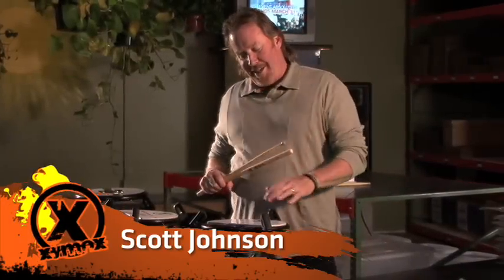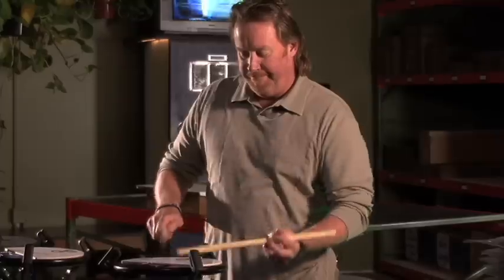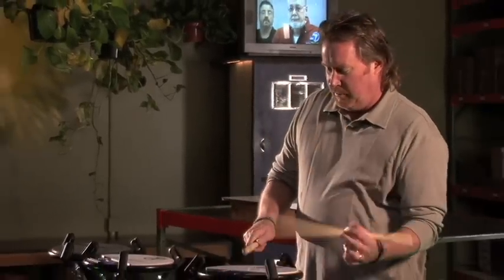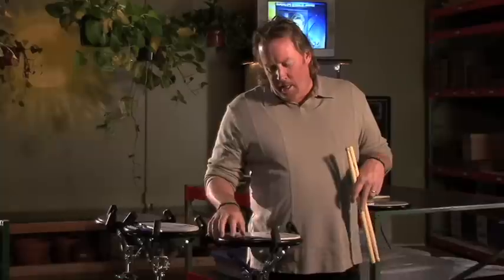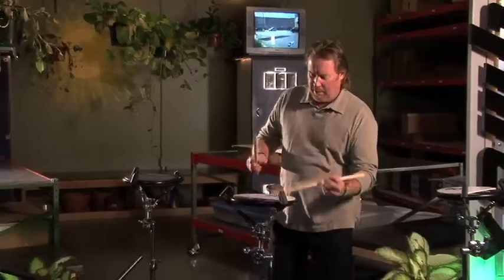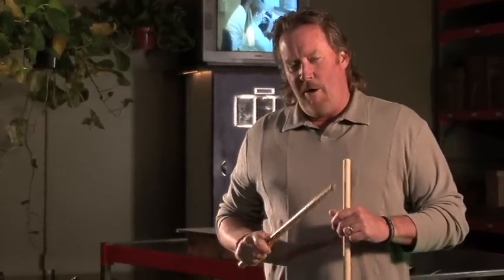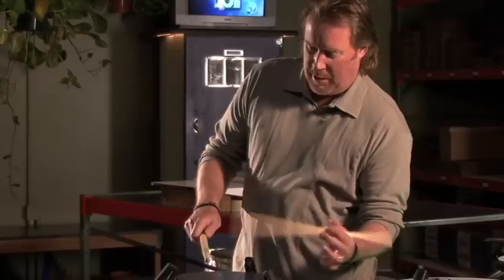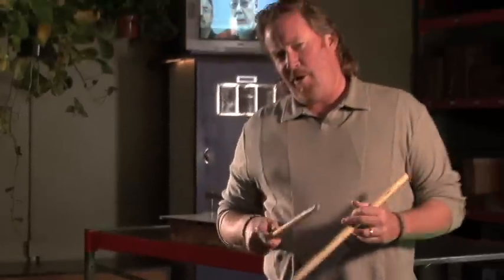Xymox Percussion - Scott Johnson Metro Pad Product Demo FC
Scott Johnson demonstrates his new signature practice pad from Xymox Percussion. For more info or to purchase. go